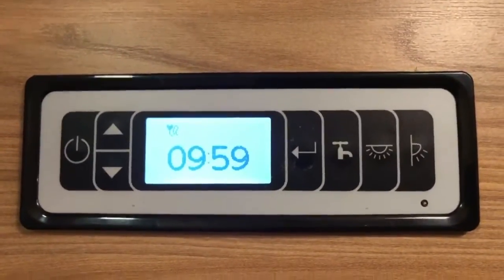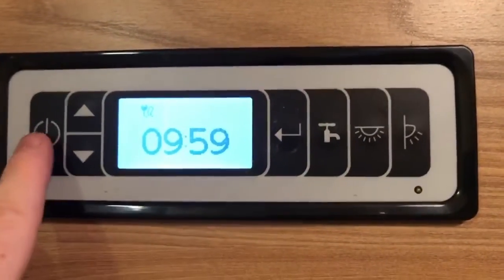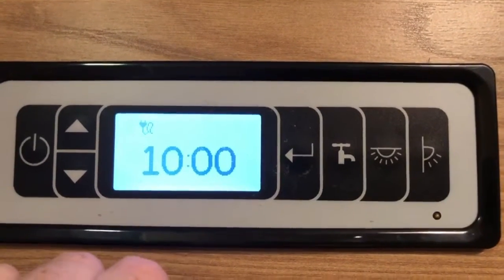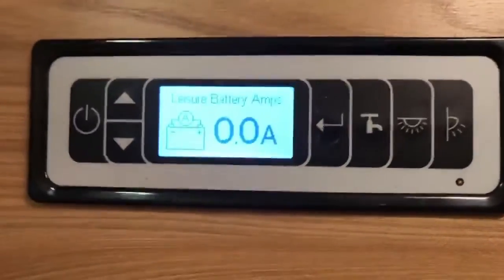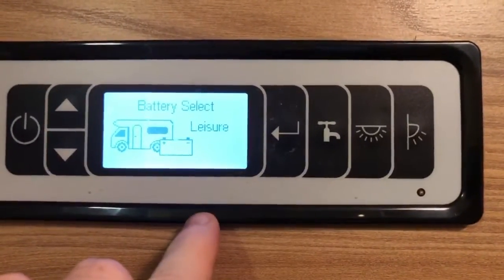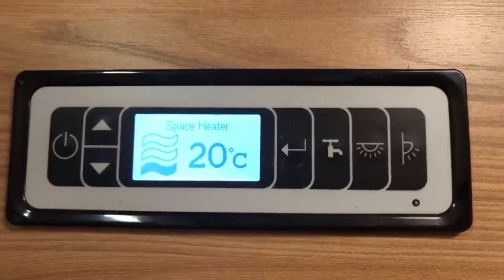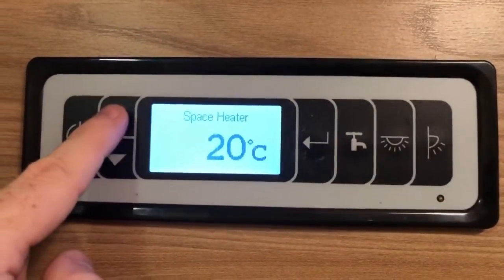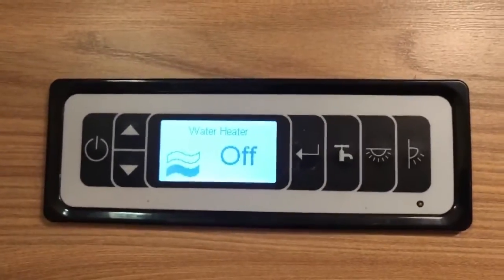How to use the BCA Seattle Control Panel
This video will show you how to operate the BCA Seattle control panel.